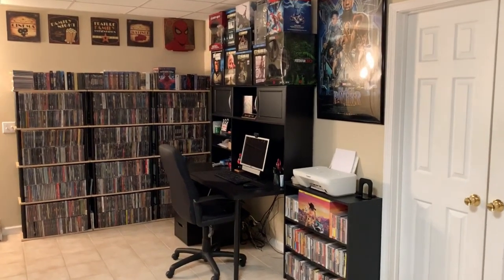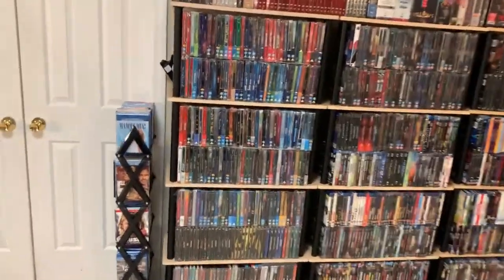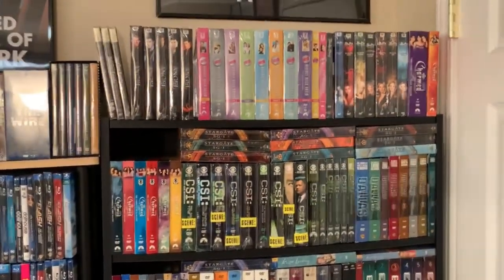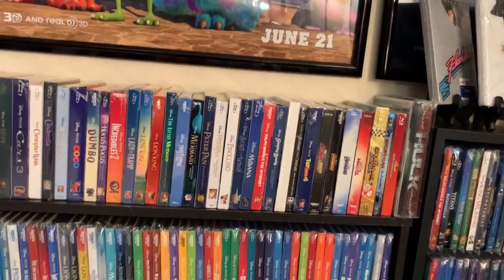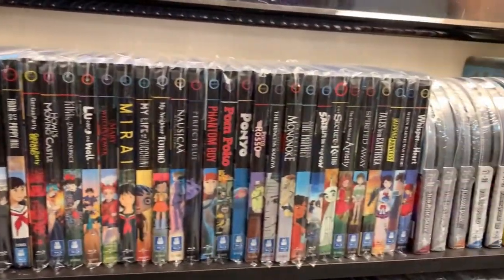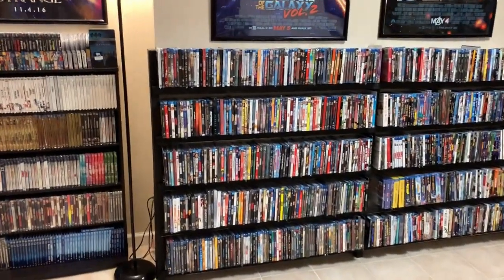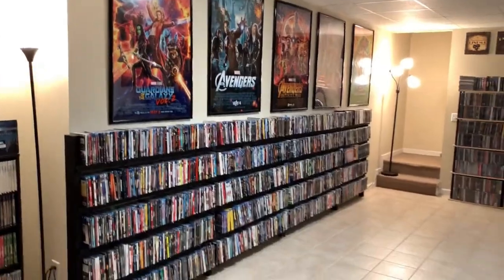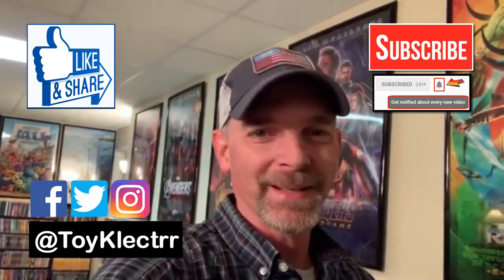My Collection Room Tour 2019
Check out my collection room where you will see where I keep all of my physical media collection.

These are the bags I use to protect my Steelbooks and Slipcovers: